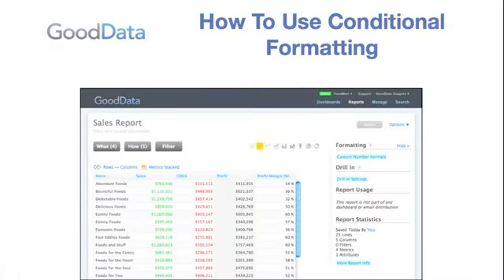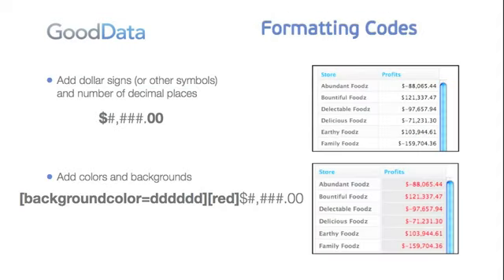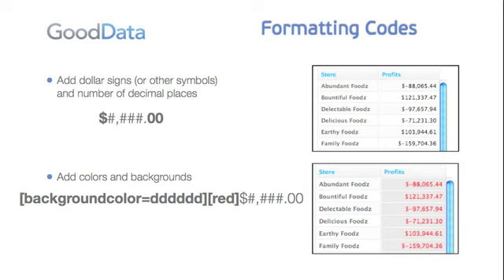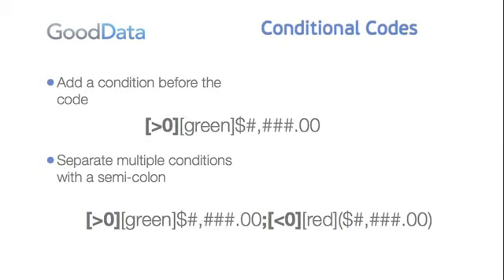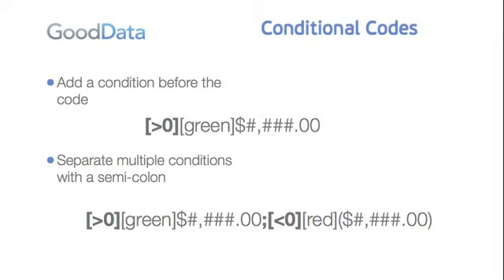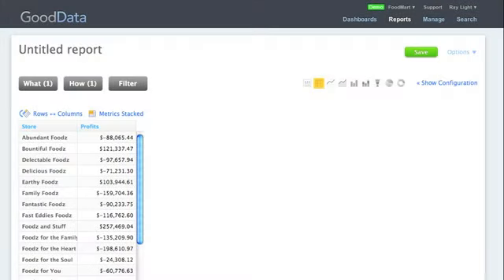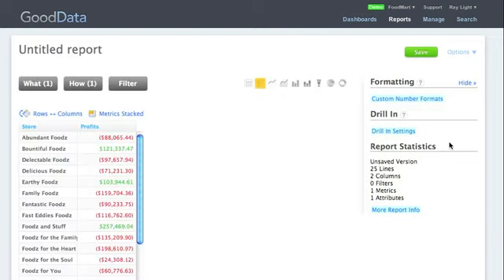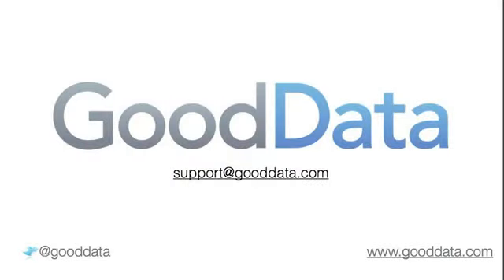How to Use Conditional Formatting